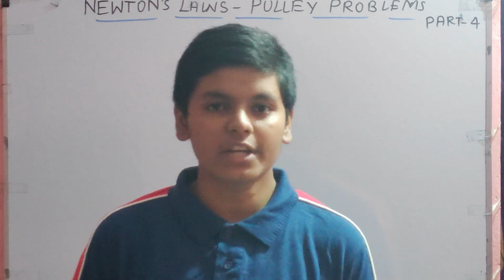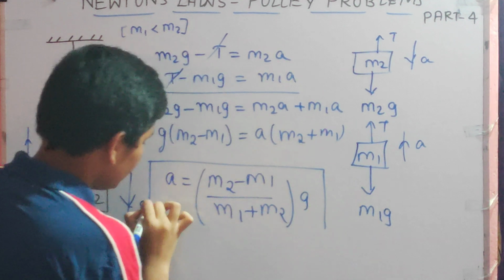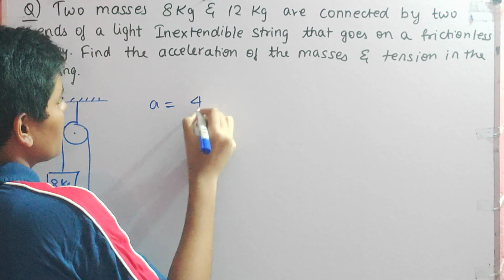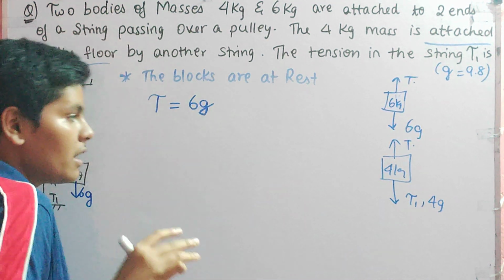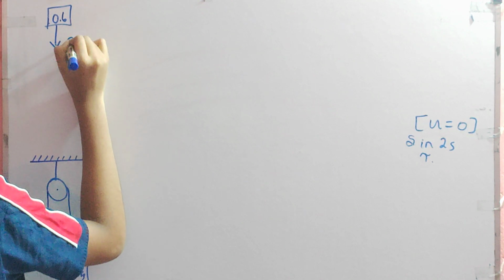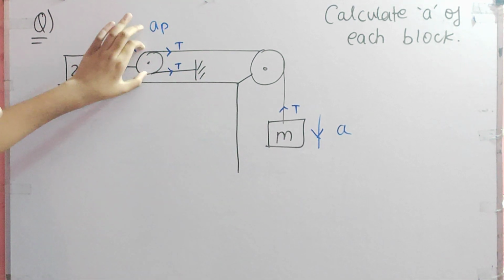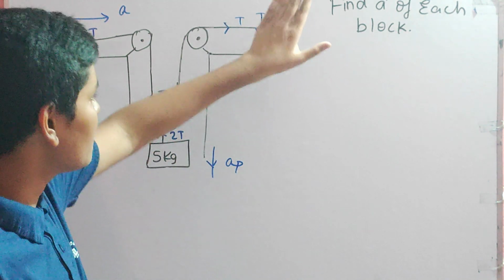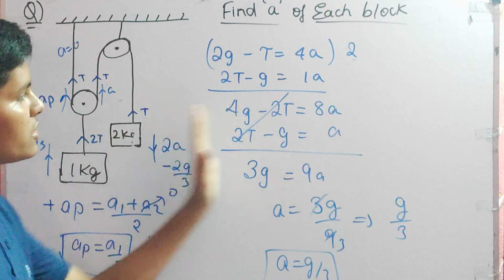Pulley Problems | Fixed Pulley | Movable Pulley | HCV solutions | Atwood Machine | NLM | Part 4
This Video Is About Pulley Problems
The Topics Covered are:
1. Atwood Machine
2. Fixed Pulley
3. Movable Pulley

Time Stamps:
00:00 - 00:25 - Intro
00:25 -  3:15 - Atwood Machine
3:15 - 12:56 - Acceleration And Tension Direct Formula
12:56 - 18:38 - Question 1
18:38 - 22:43 - Question 2
22:43 - 26:03 - Question 3
26:03 - 31:48 - Question 4
31:48 - 32:55 - Movable Pulley
32:55 - 40:18 - Question 5 + Concept of Movable Pulley
40:18 - 45:57 - Question 6
45:57 - 49:11 - Question 7
49:11 - 49:29 - Outro